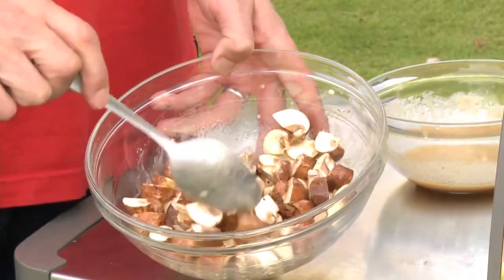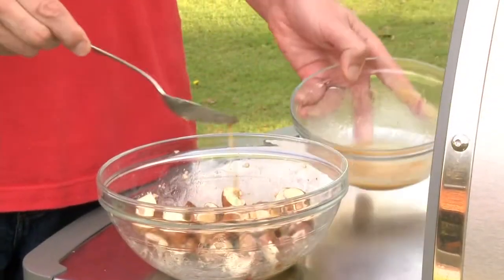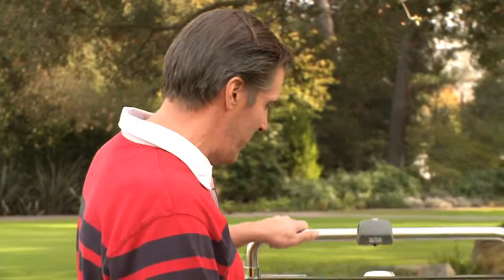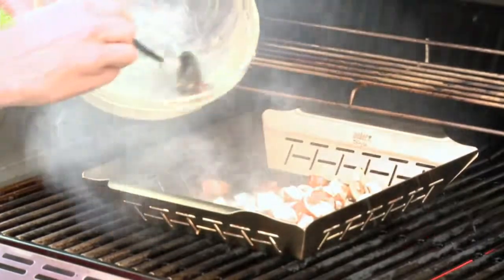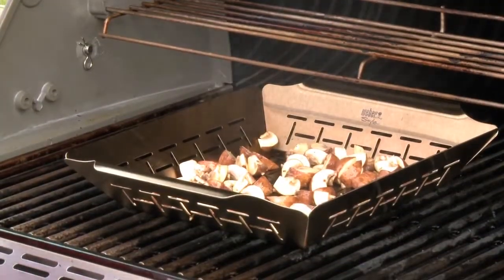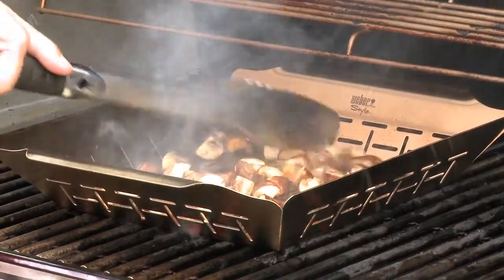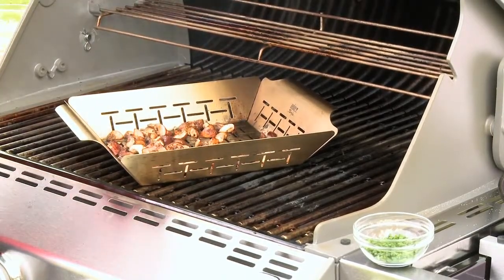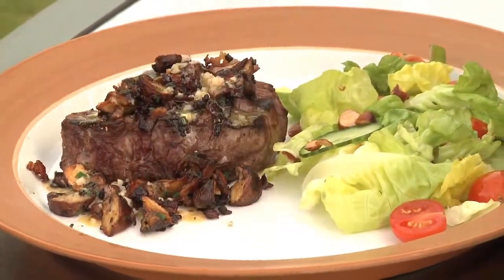Beef Tenderloin Steaks with Seared Mushrooms and Red Wine Vinaigrette